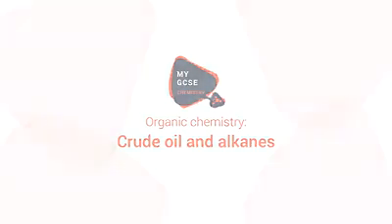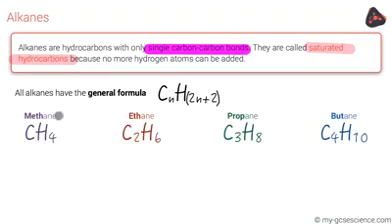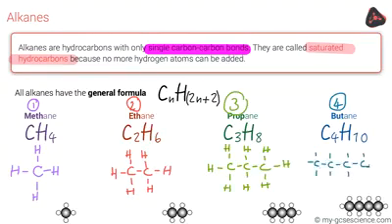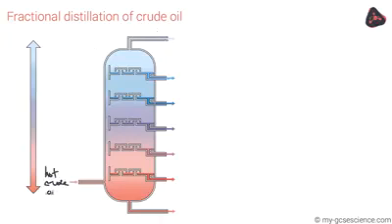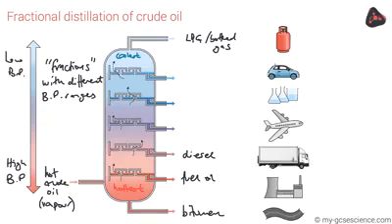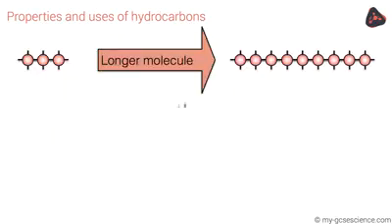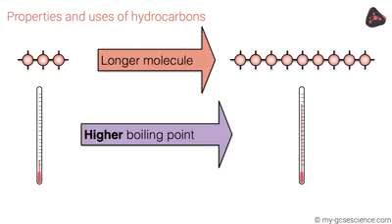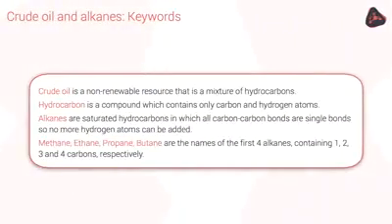chemistry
fractional distillation